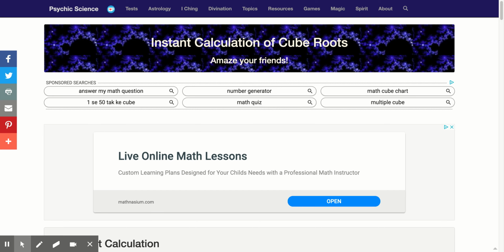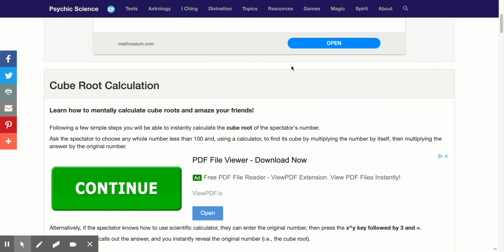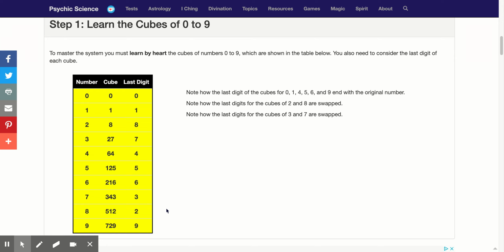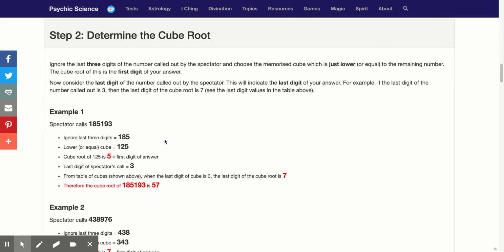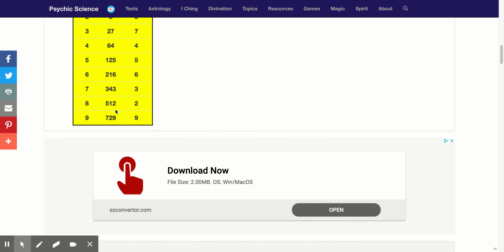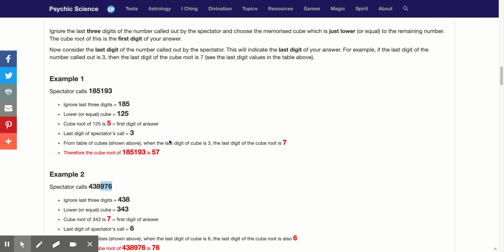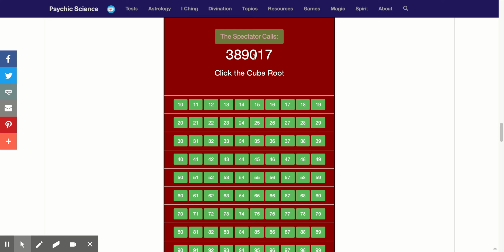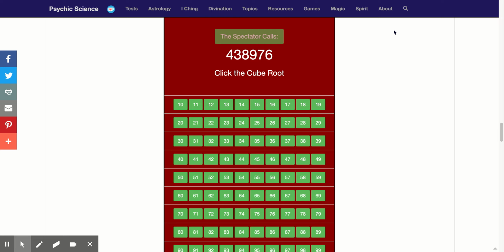Instant Mental Calculation of Cube Roots 1